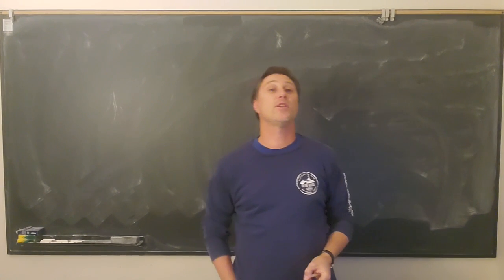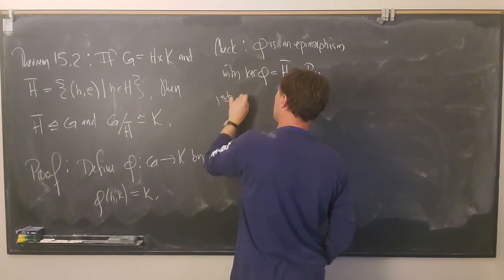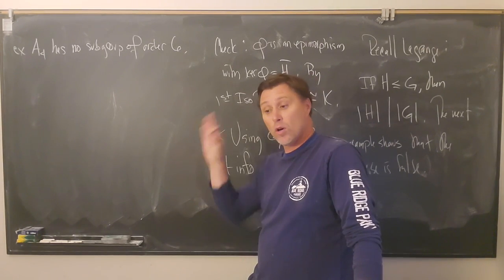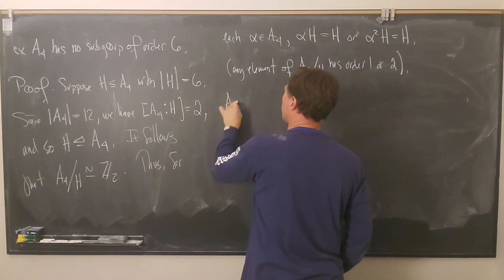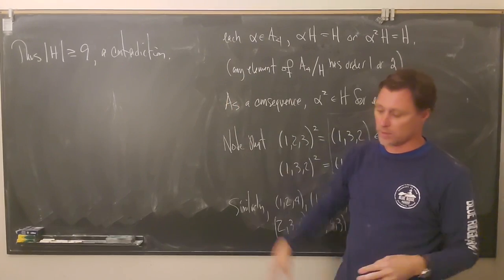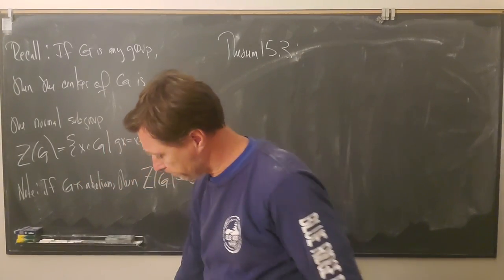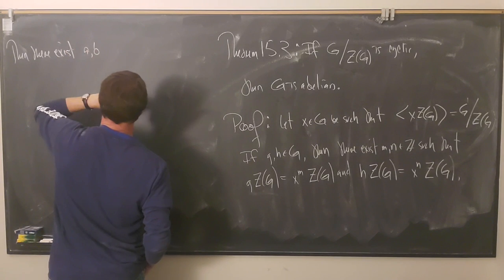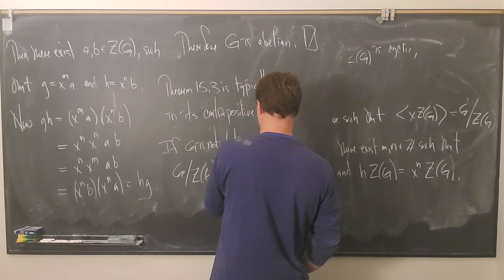481 Lecture 30